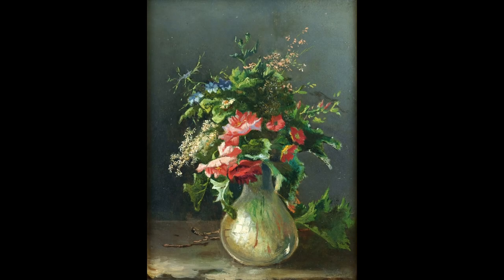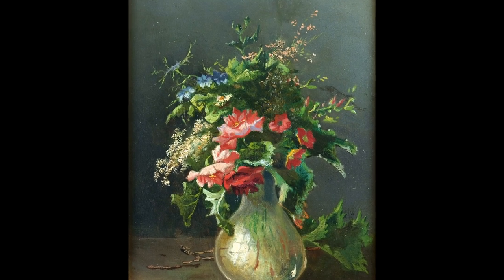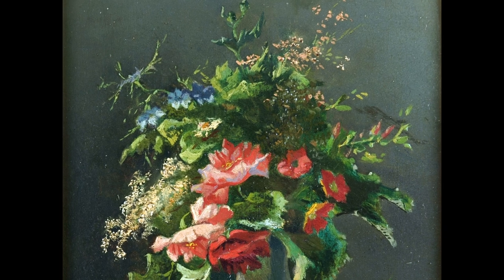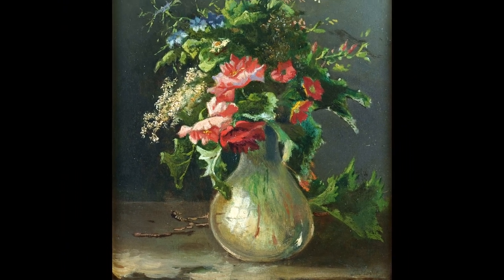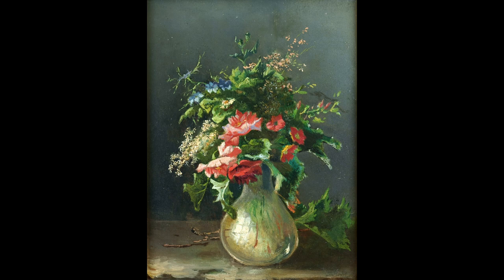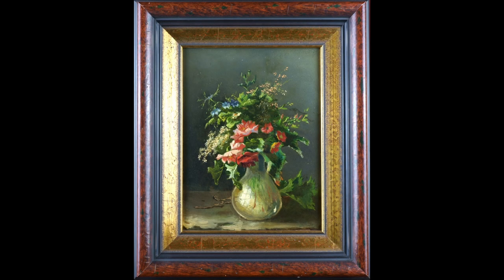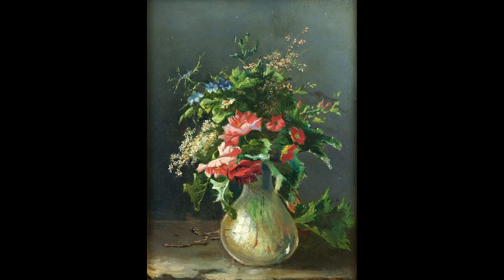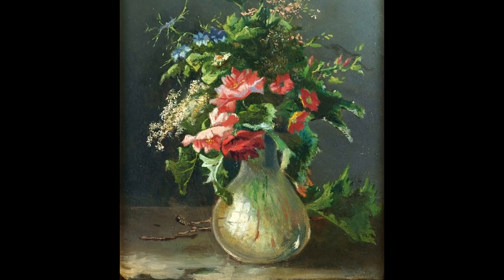- The beauty of meadow flowers - / Jean Baptiste Robie (1821-1910), Still life with meadow flowers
- The beauty of meadow flowers -
Jean-Baptiste Robie (1821 Brussels - 1910 ibid.). Still life with meadow flowers.

Jean-Baptiste Robie (1821 Brussels - 1910 ibid.). Still life with meadow flowers. Oil on wood, 24.5 x 18.5 cm (inside measurement), 37 x 31 cm (frame), signed and dated (difficult to read) 'J. Robie 19[...]' at lower right.

This small-format cabinet painting depicts a bouquet of flowers and thus belongs to the still life genre. However, rather than compete with the opulence of the often sumptuous bouquets in fine painting - which the artist was quite capable of doing, as he illustrated in other works - Jean-Baptiste Robie presents a bouquet of grasses and leaves as it might have been picked during a walk in a flower meadow. In order to emphasise the fact that it is taken directly from nature in front of the house, a large leaf is placed behind the vase, its branches, some of which are already broken, protruding from the other side of the vase.

Because of the large number of leaves and the reduced use of colour, the green within the bouquet seems to be an internal background that merges with the green background. The pink flowers in particular stand out against the green, creating a choreography: As the lower flowers droop, they visibly straighten up towards the top. This illustrates the vitality of the plants. It is now clear that Robie is rethinking the subject of the floral still life: he is no longer interested in highlighting the magnificent beauty of the flowers, but in showing their vitality and thus illustrating the inner life force of nature in which their beauty is based. This vitality enlivens the whole bouquet: the leaves are twisted with inner strength and, like the blossoms, seem to stretch out towards the light.

The contrasting play of light bathes the bouquet in a mysterious chiaroscuro, inspired by studies of nature in the open air. Here, light is translated into colour in an impressionist manner, which is particularly evident in the design of the glass vase: The glass becomes a coloured surface that nevertheless captures the reflection of the window, allowing the stems of the flowers and leaves to shine through.

Jean-Baptiste Robie was born in Brussels, the son of a blacksmith. He was initially self-taught until, on the advice of his artist friend Théodore Fourmois, he enrolled at the Royal Academy of Fine Arts and completed his art studies there. From 1843 to 1875, Robie exhibited at the Brussels Salon, as well as the Paris Salon. He achieved further fame through his descriptions of his travels, which took him as far as India.